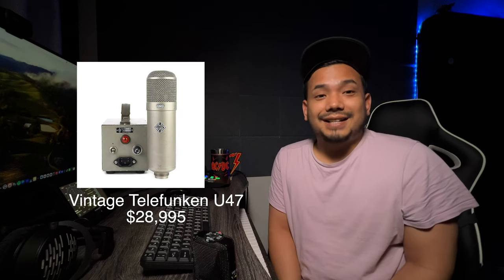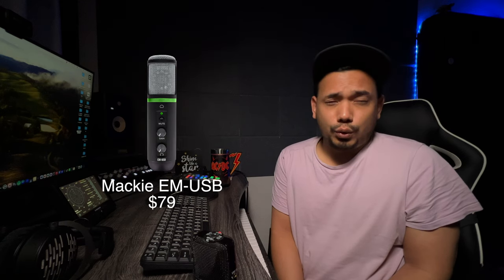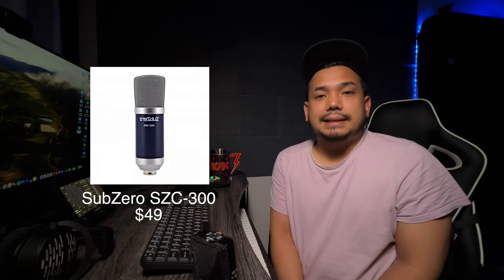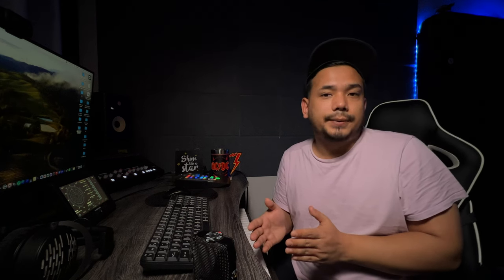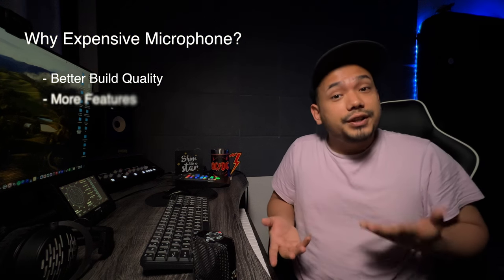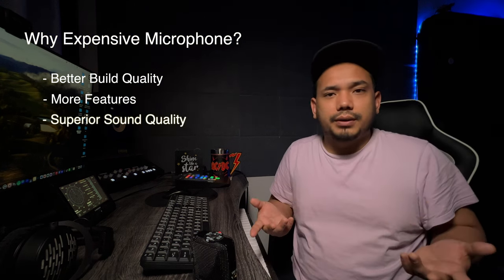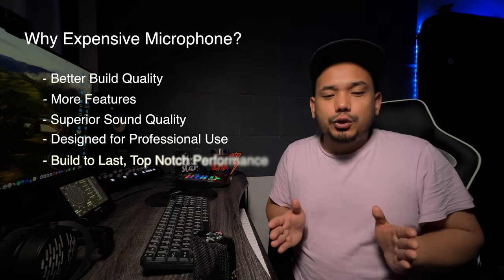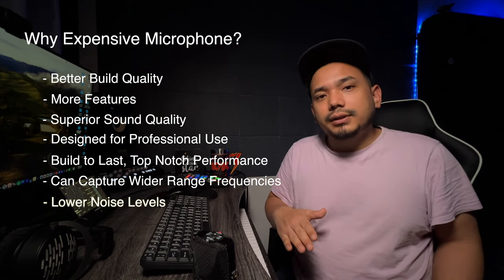Budget vs. Premium: Microphones for Your Studio Setup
Premium microphones use top-tier materials like high-quality diaphragms, transformers, tubes, and circuitry. For instance, vintage Neumann condenser mics boast handcrafted double-sided German brass diaphragms, contributing to their legendary sound. High-end mics are often assembled by hand with extreme precision. Rigorous quality control ensures they meet exacting standards. Better Sensitivity and Lower Self-Noise: Pricier mics offer improved sensitivity and minimal self-noise, resulting in cleaner recordings.

Home Studios on a Budget: For home studio owners, expensive mics can be hard to justify. Budget-friendly mics can also deliver excellent results. In scenarios where loud instruments dominate, mid-range mics can perform admirably. Focus on learning mic techniques before splurging on high-end gear.

Buy Used or Vintage Mics: Look for quality second-hand options.
Rent for Special Projects: If you need a specific mic for a short period, consider renting.
Use Modeling Microphones: These emulate the characteristics of expensive mics.